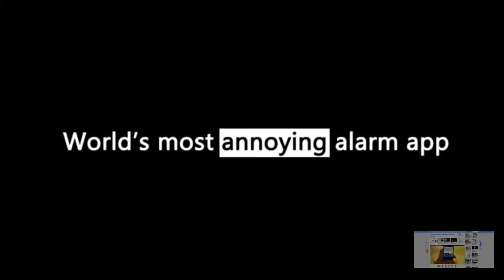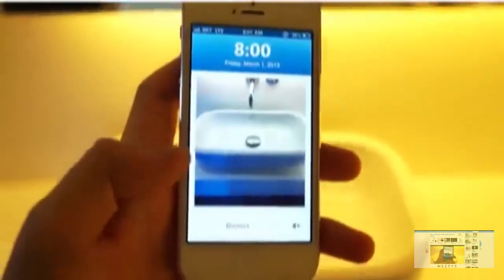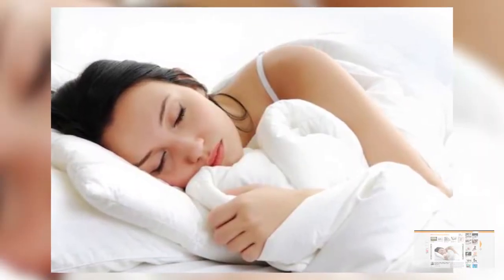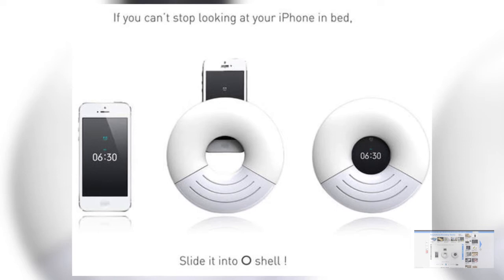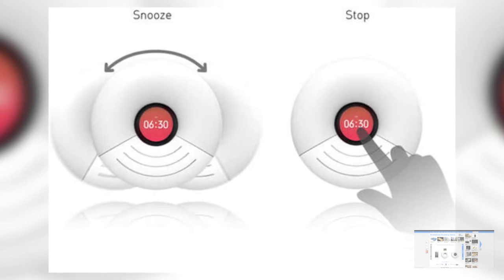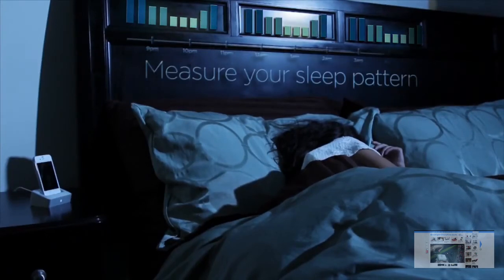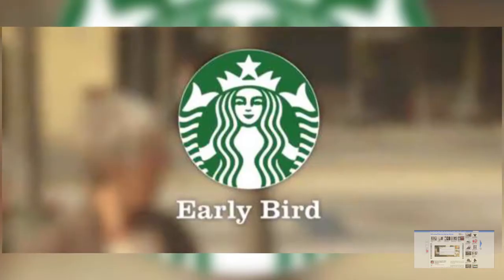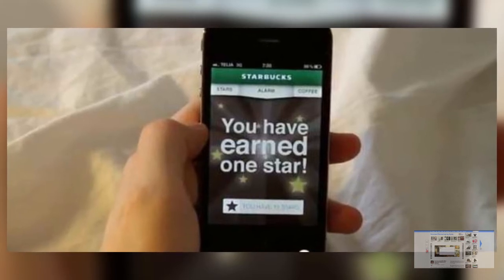Gamified Sleeping Products - Jamie Munro Discusses Clever Tech-Infused Sleeping Devices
With many more types of personalized technology available to the public, tech-infused sleeping devices are now becoming normative household fixtures. From alarm clocks that use picture recognition to prove that you're awake to Starbucks's own customized alarm system, these gamified sleeping products ensure you get your rest.